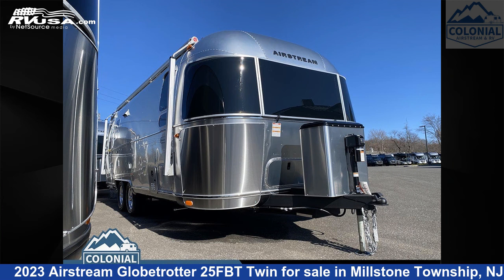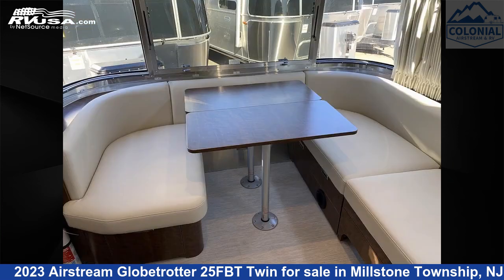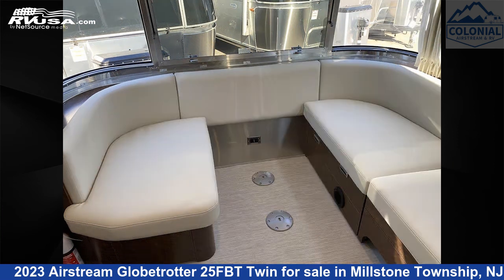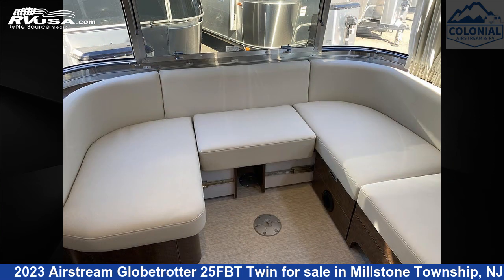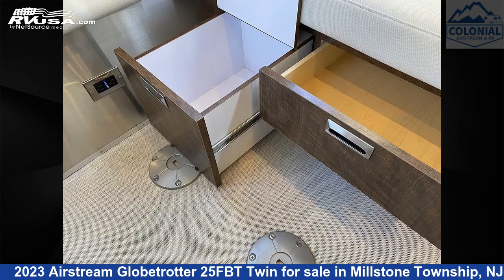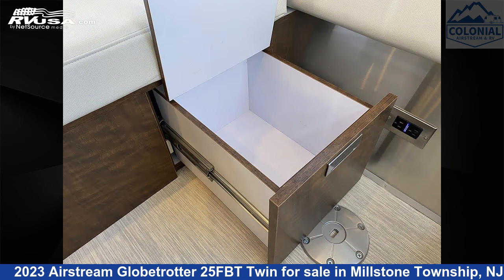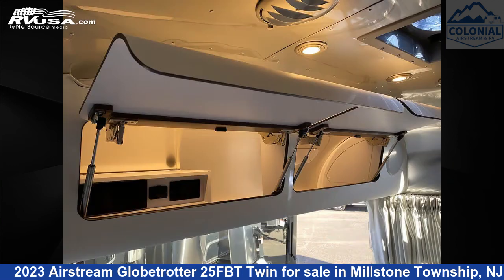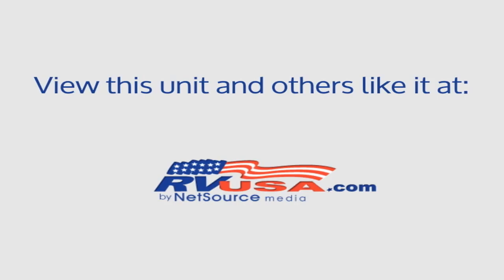Eye-catching 2023 Airstream Globetrotter Travel Trailer RV For Sale in Millstone Township, NJ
This 2023 Airstream Globetrotter 25FBT Twin is a Travel Trailer RV. It is located in Millstone Township, NJ 08535 and is offered for sale by Colonial Airstream & RV. This New Airstream Is 25' 11" in length and features a Copenhagen Cream/Dark Walnut interior, sleeps 6, Skylight, LP Detector, External Shower, DVD Player, Awning, Refrigerator, Oven, Stove Top Burner, Leveling Jacks, Auxiliary Battery, and 39 gal fresh water capacity.The unloaded weight of this 2023 Airstream Globetrotter 25FBT Twin is 6100 lbs.